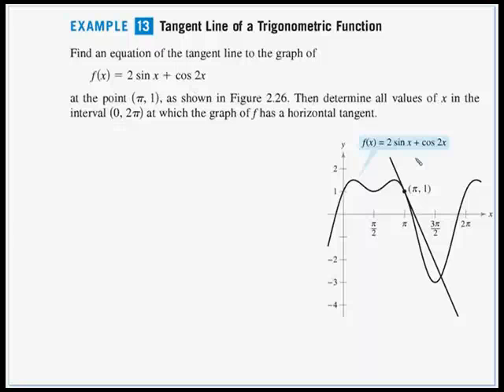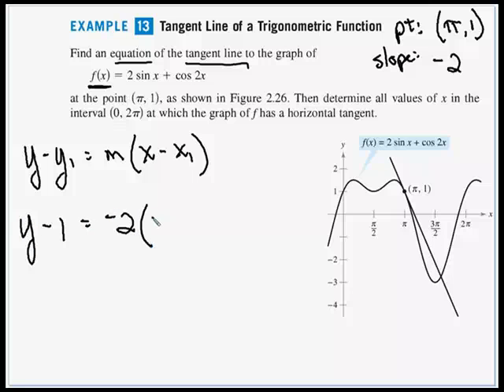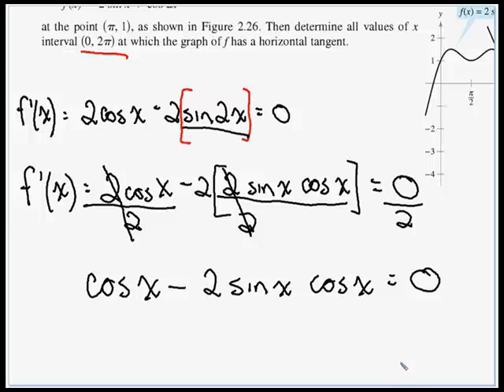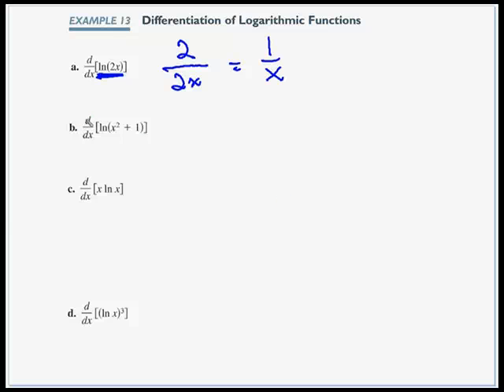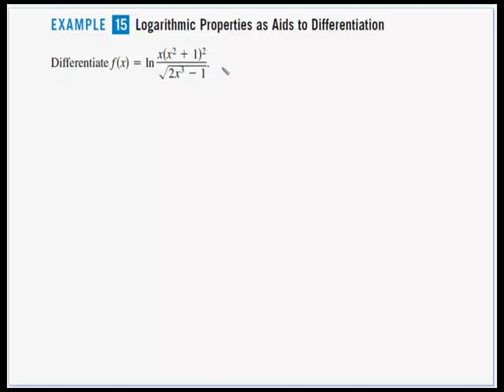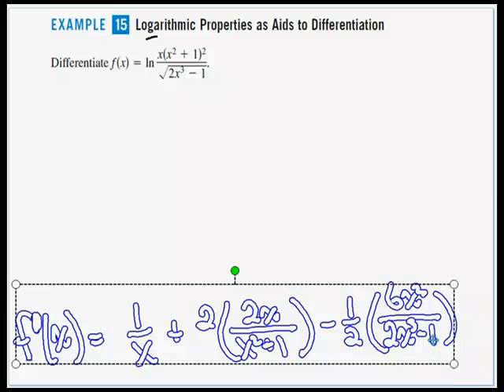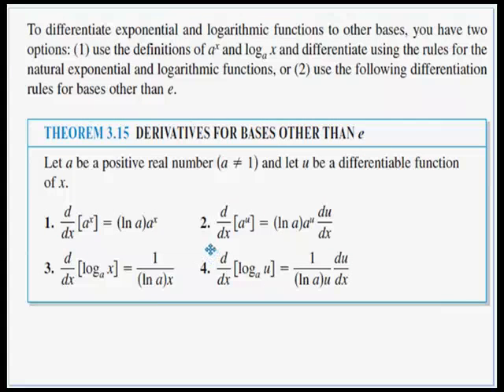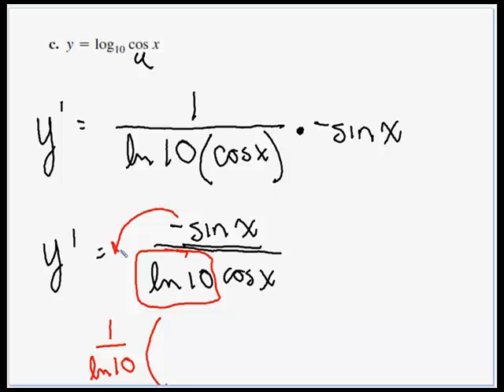3-4 The Chain Rule part 3